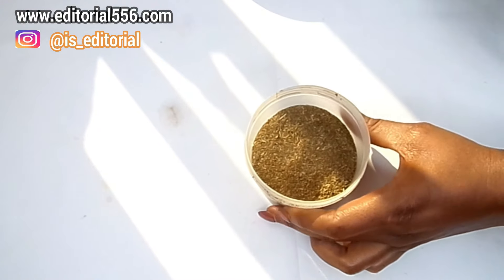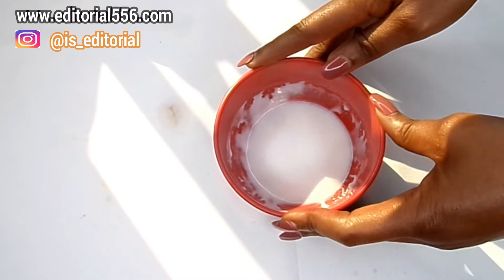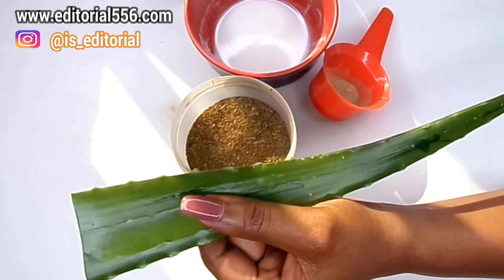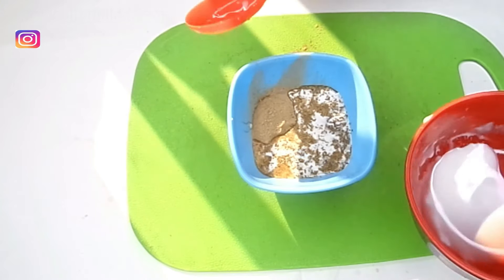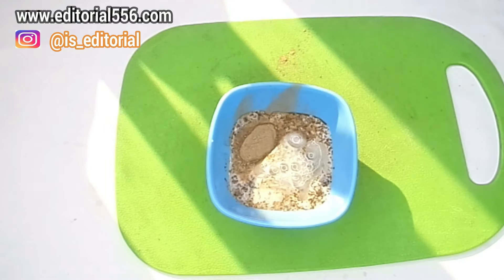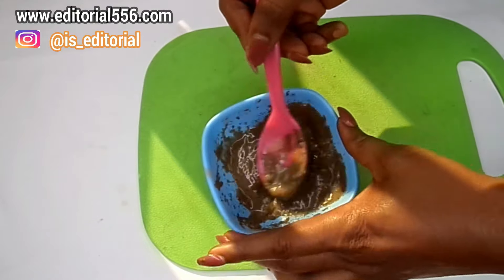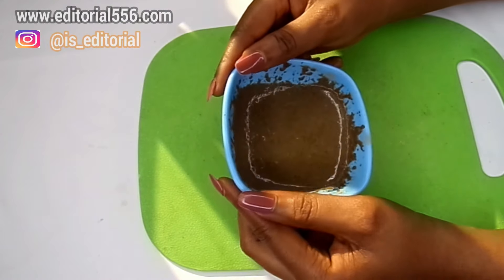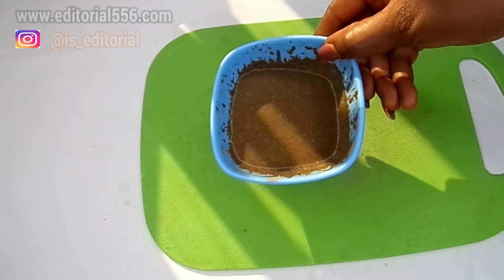Turn your gray hair to jet black overnight naturally